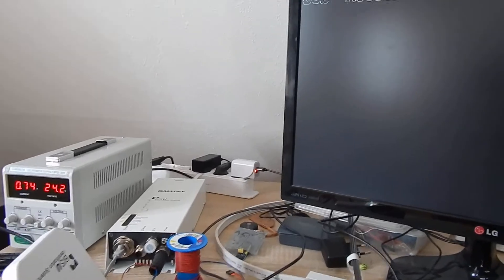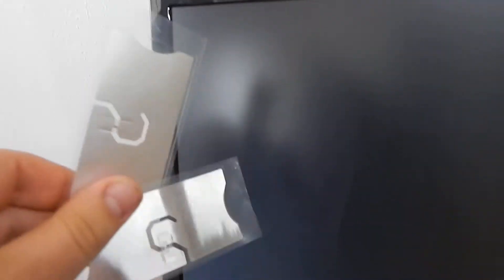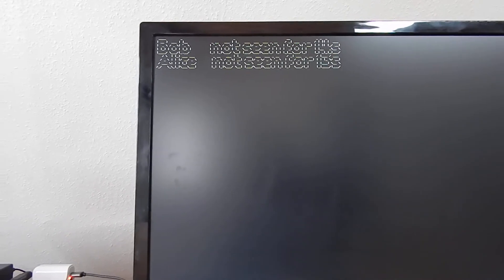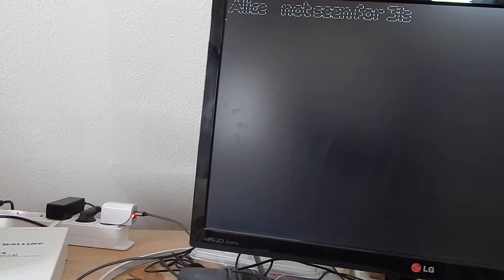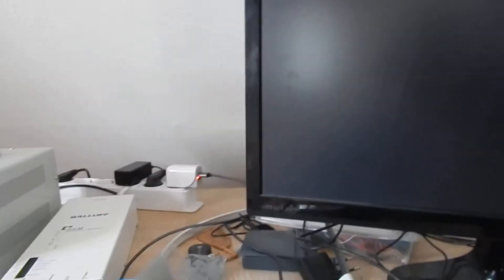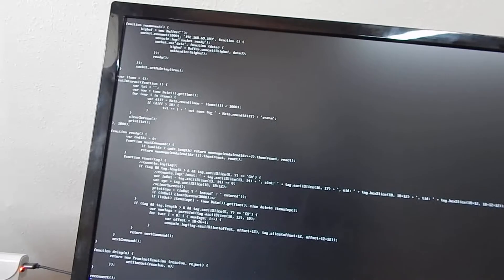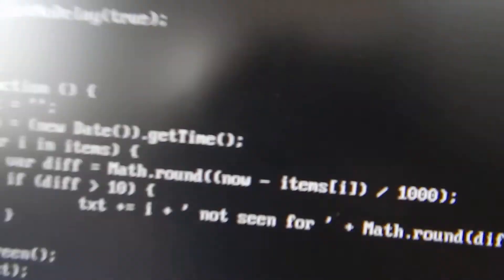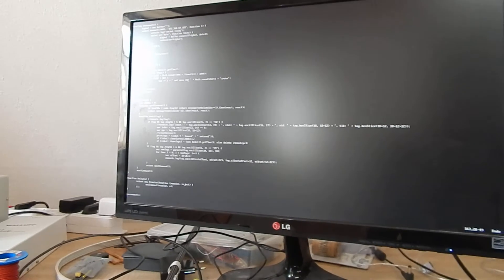RFID experiments: Tracking lost items (maintenence)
I used asynchronous JavaScript with node.js as well as promises.

You can use this to have automated maintenance interval checking.